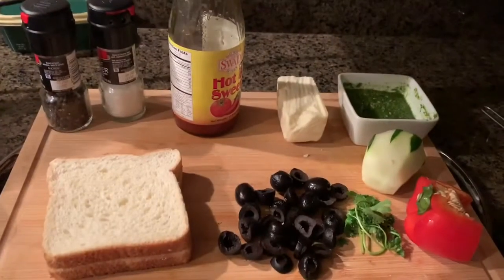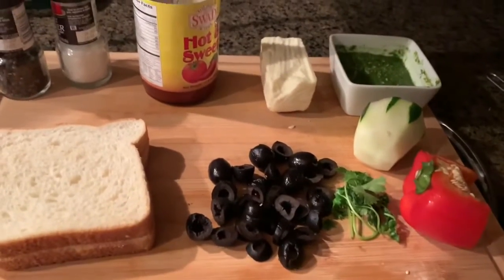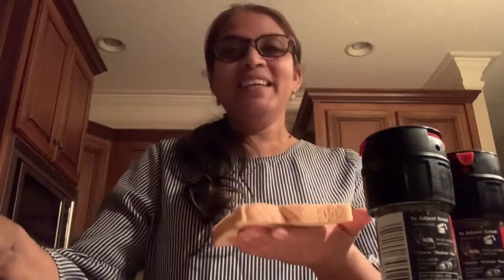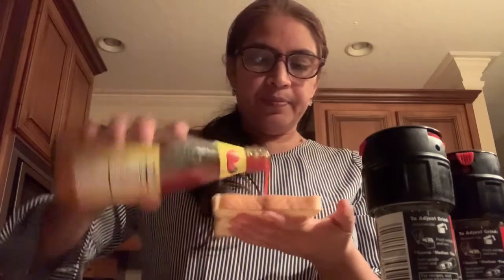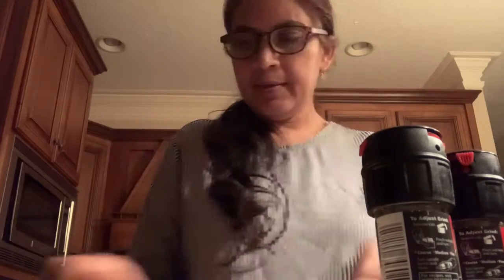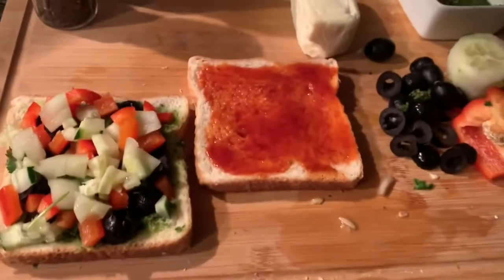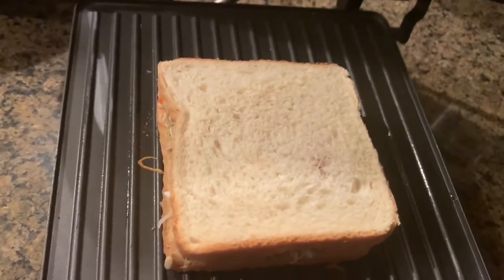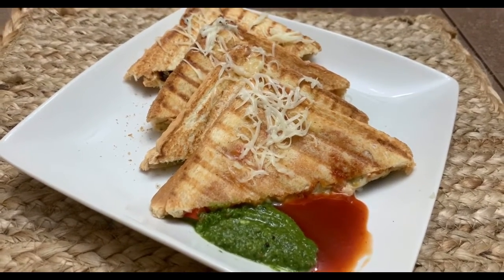Home made veggie grilled sandwich 🥪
It’s very easy to make any time.we need verity of vegetables and cheese ,green chatny ,and also I’m going to use hot & sweet tomato sauce. 😋